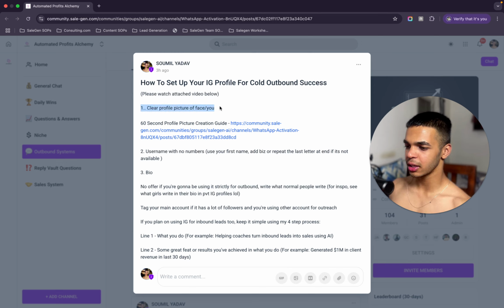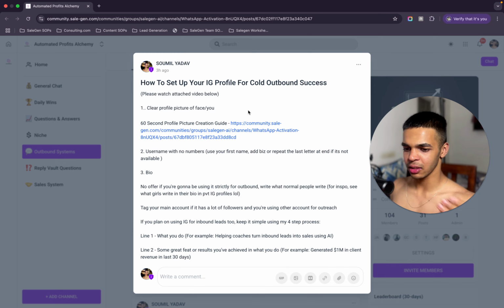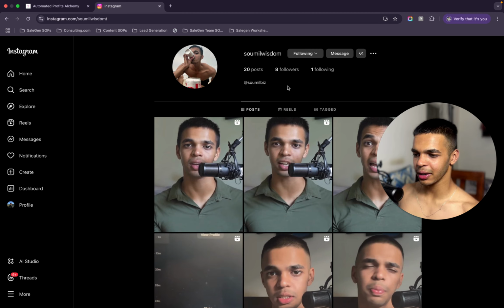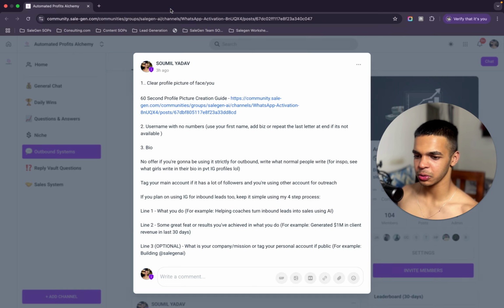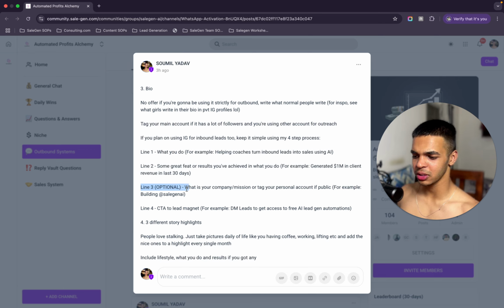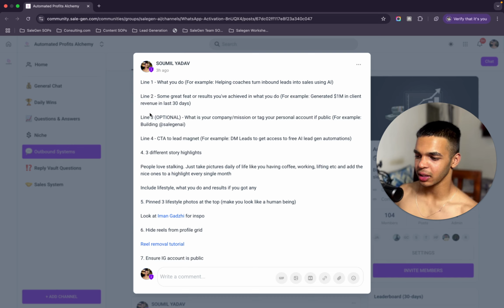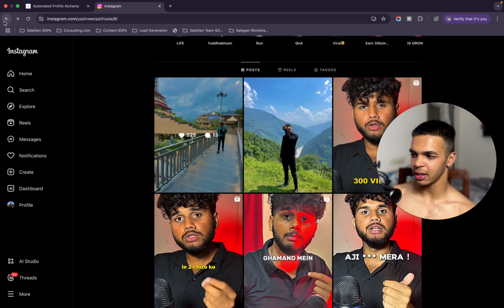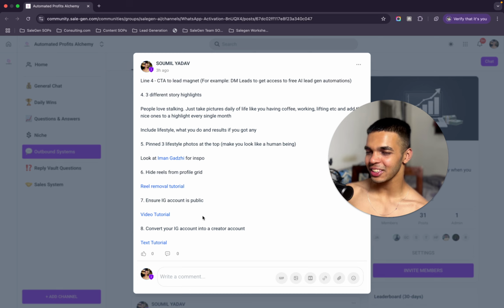How To Set Up Your Instagram Profile For Cold Outbound Success